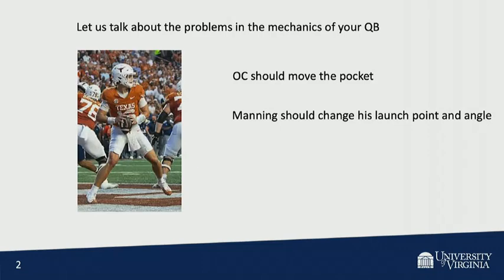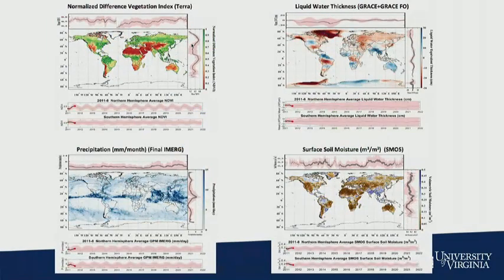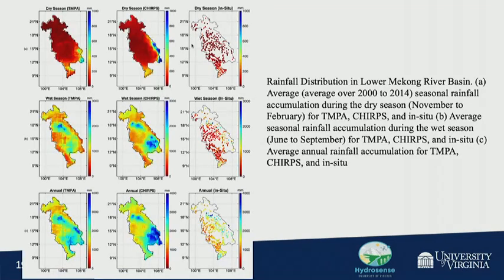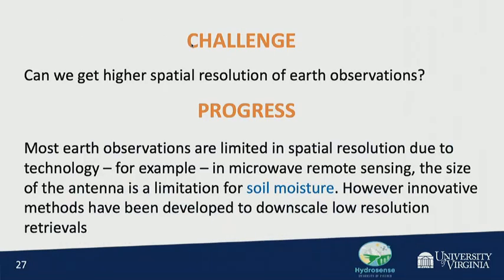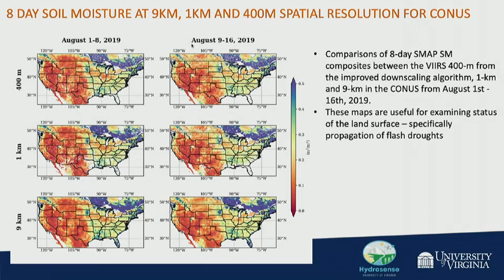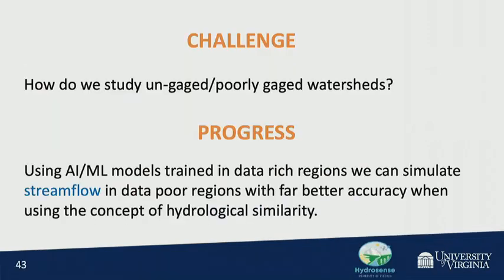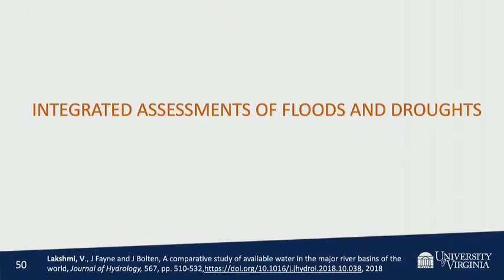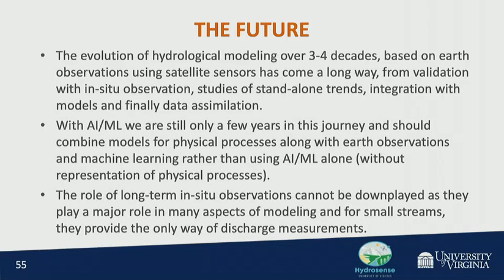Venkat Lakshmi | Progresses and Challenges in Hydrology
Dr. Venkataraman Lakshmi, professor at the University of Virginia's Department of Civil and Environmental Engineering, gave a talk titled Progresses and Challenges in Hydrology at the Jackson School of Geosciences on Jan. 22, 2026.